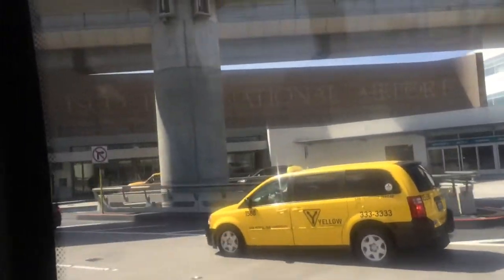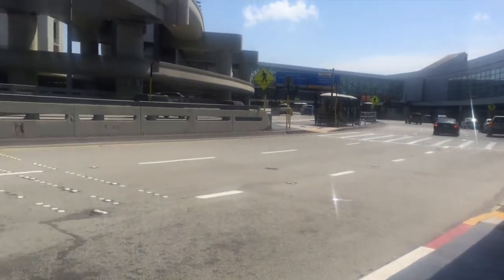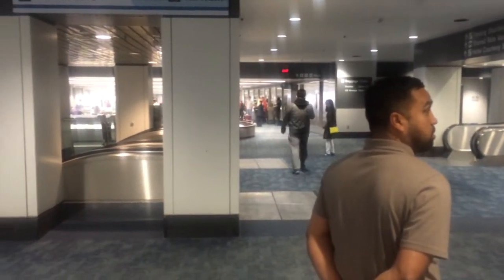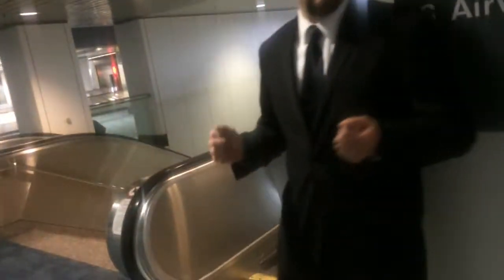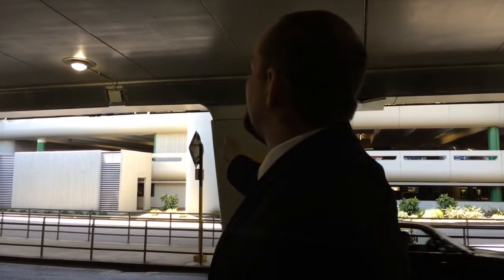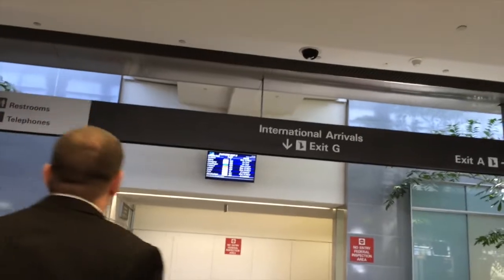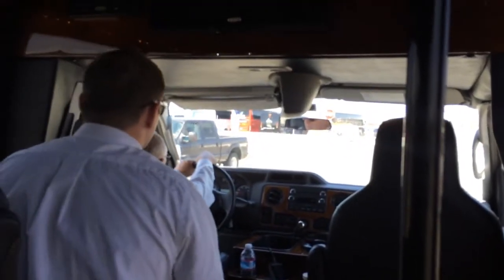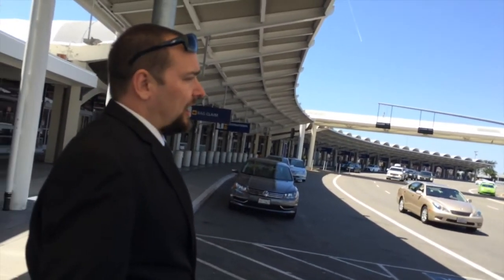Airport Training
Instead of taking notes I just recorded this video